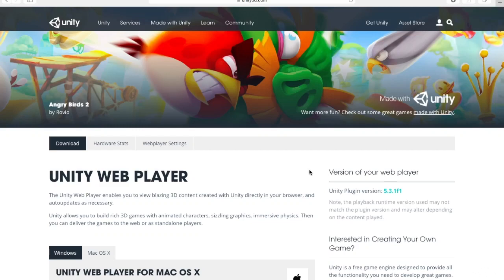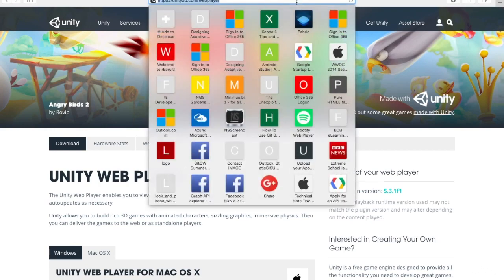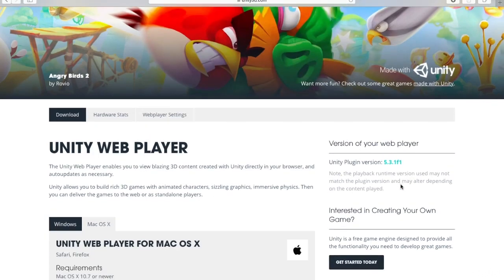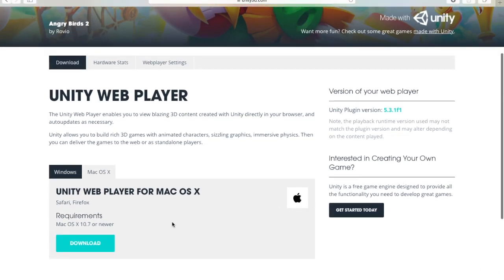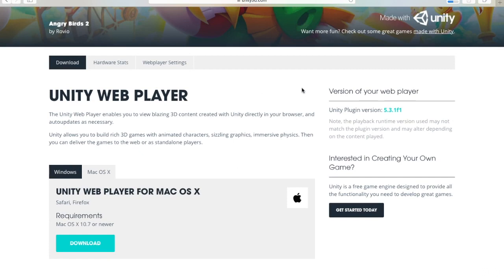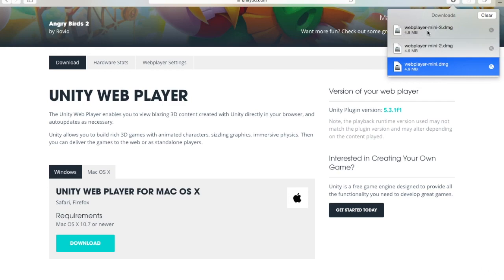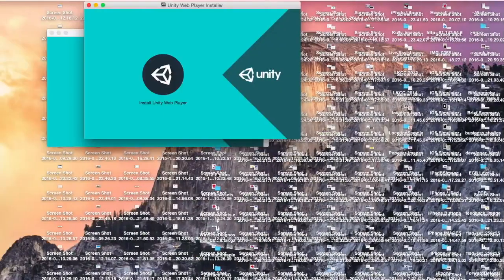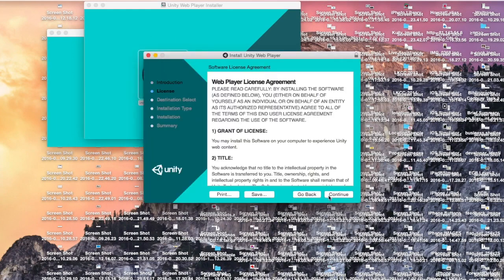Creating your First Android Application from Scratch : Downloading the Unity Web Player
Creating your First Android Application from Scratch
A complete tour on how to create and publish an Android Application and Game in less than a few hours!